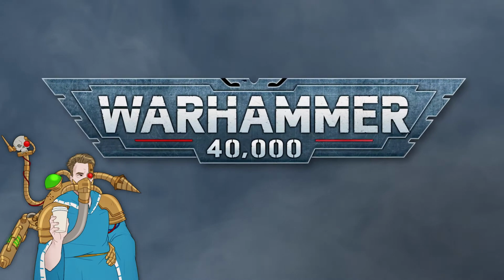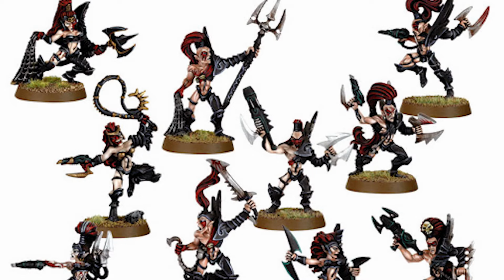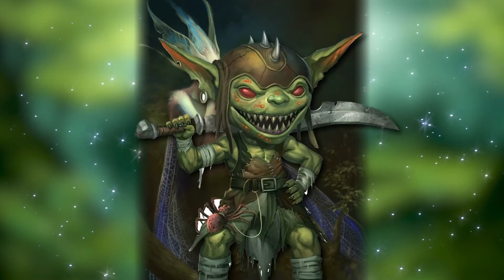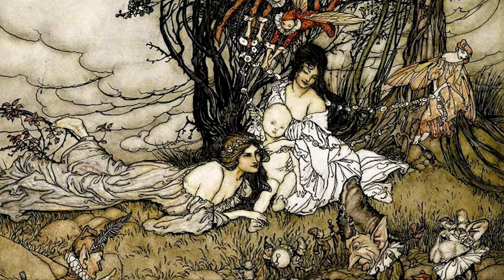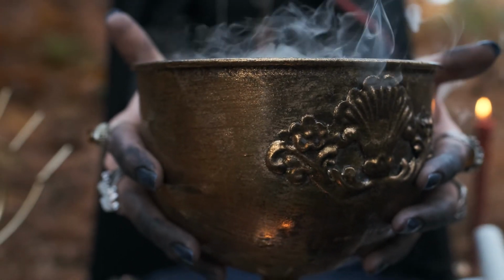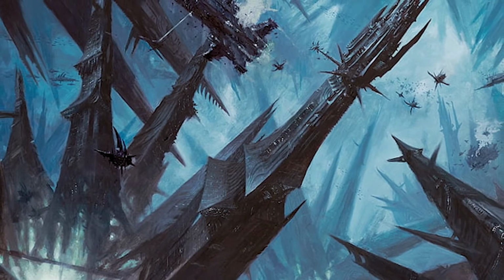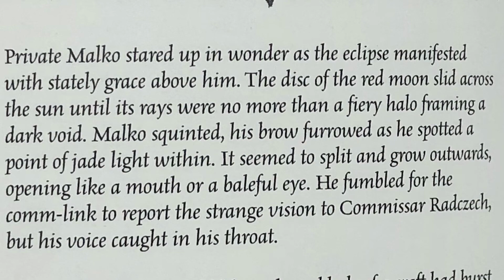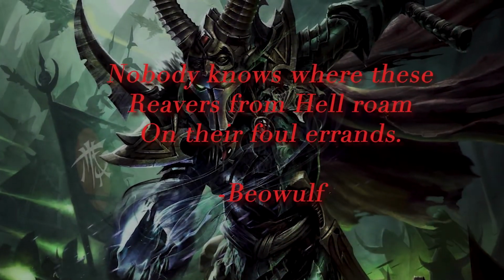Drukhari, the Warhammer Faerie Tale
The Drukhari, also known as the Dark Eldar, are one of Warhammer 40,000's most wicked factions. Yet much of the inspiration behind their design stems from the faerie tales we all know and love.

Channel art by Twitter handle @K_Iragana_A

This video uses a track by Punch Deck under the Creative Commons Attributions License.

Other music and stock footage were acquired through Motion Array.

I am in now way related to or linked with Games Workshop. This Video Essay is not endorsed by Games Workshop and is an unofficial fan work.